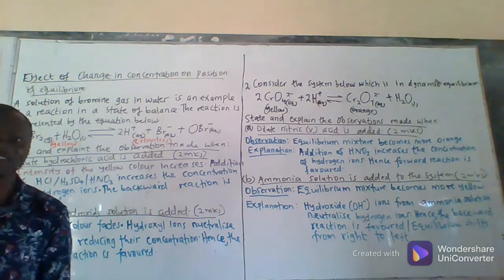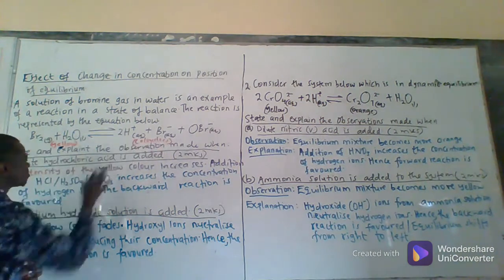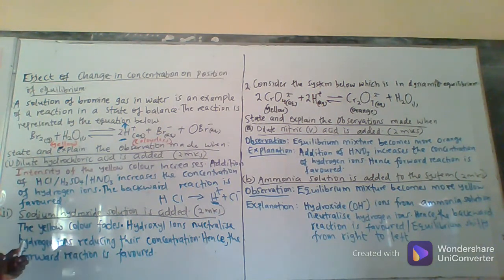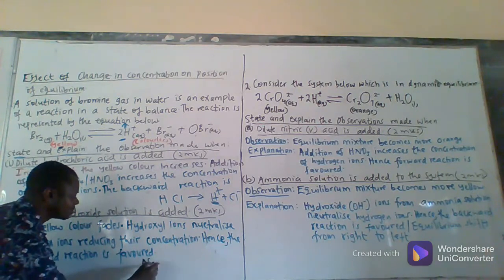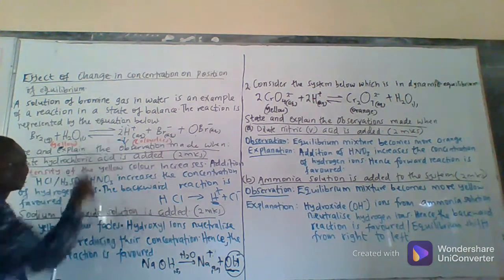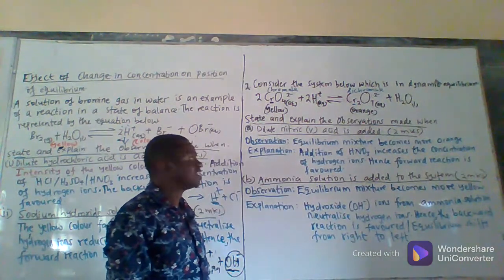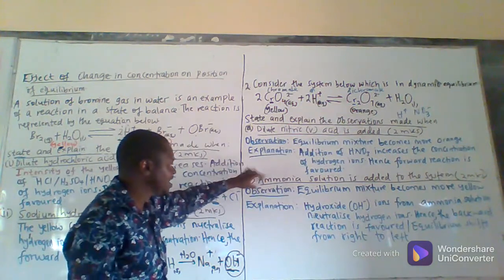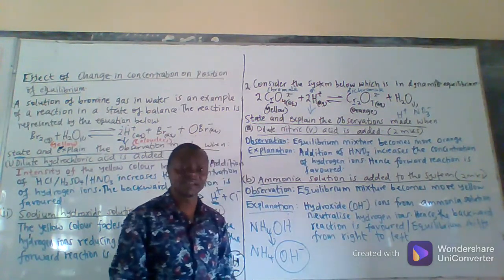Effect of change in concentration on the position of equilibrium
Application of Le chetelier's principle